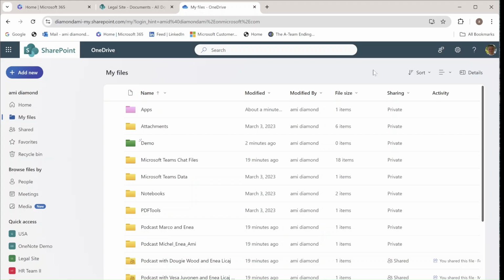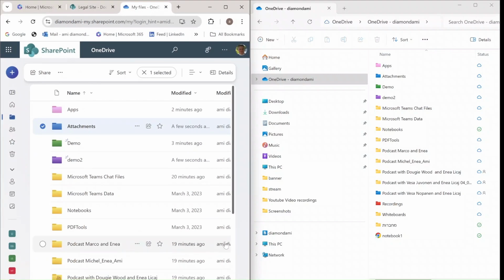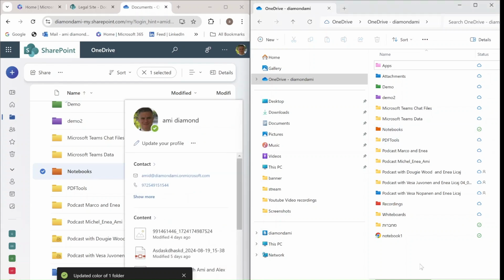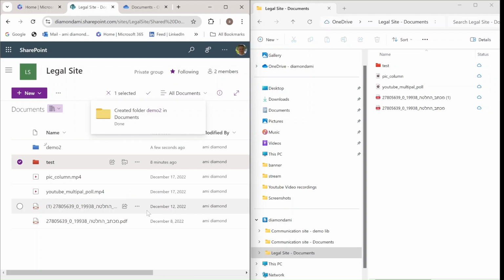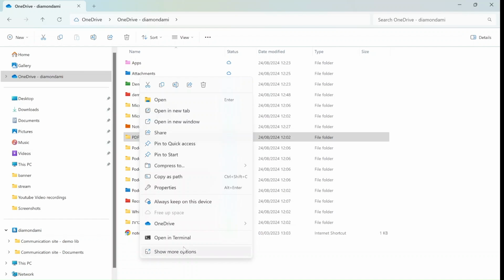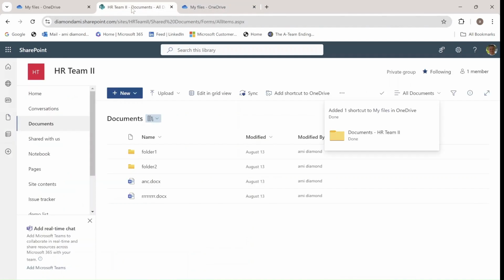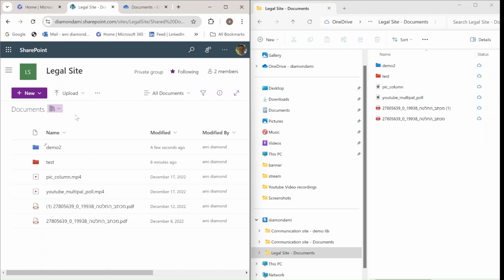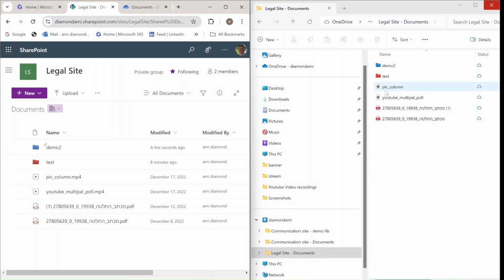OneDrive colored folders in File Explorer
Microsoft is now introducing OneDrive colored folders in File Explorer .

 Previously available only in OneDrive Web and SharePoint, this feature is expanding to enhance user experience.

 You can now view and manage colored folders directly through File Explorer, from SharePoint Sync library to Desktop and even Shortcut to OneDrive links in OneDrive.

Watch the video to discover how this new functionality works!